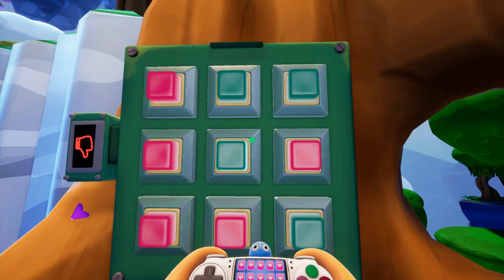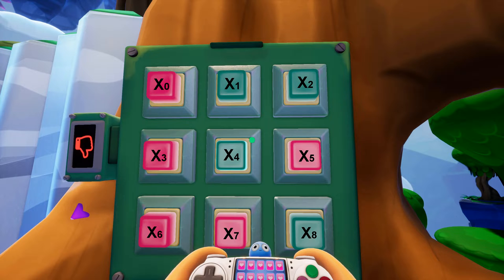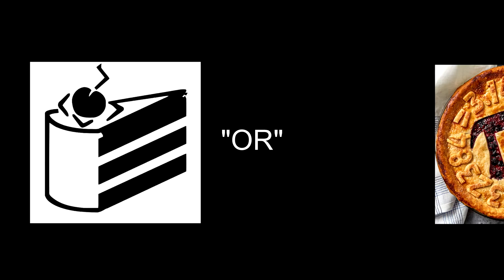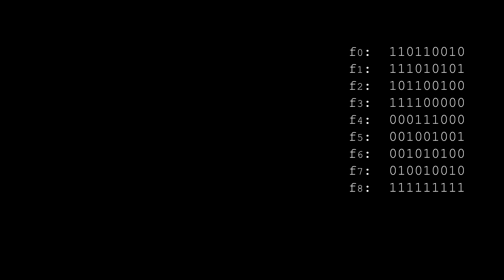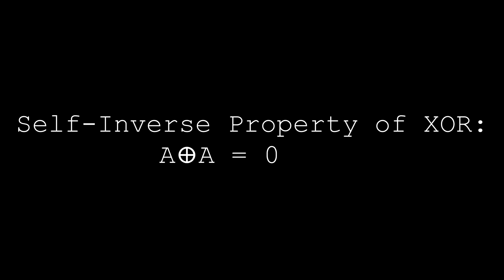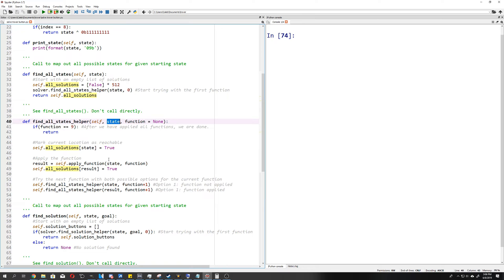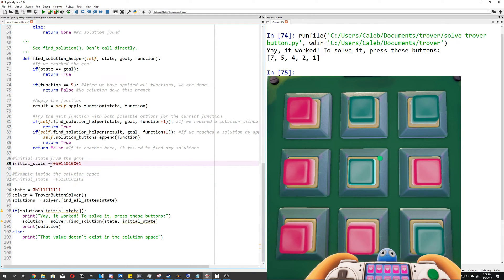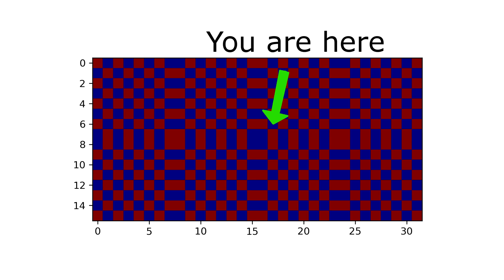You can't solve this puzzle! - Trover Saves the Universe Button Puzzle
This video is a bit different from my normal fare, but I wanted to make a bit of a more educational video. I ran across this button puzzle in Trover Saves the Universe and got fully nerd sniped. Turns out that the puzzle is designed to have no solution, but I couldn't stop until I either solved it or proved that it had no solution. So here it is. Honestly, making a puzzle that would be hard to solve would be in-character for Justin Roiland, but making it unsolvable was even more in-character. I would expect nothing less.

Knowing my luck, in a month Justin is going to patch it so it is possible.

For those who want to mess around with the code, I have it in a repository on GitHub.

Timestamps:
0:00 Introduction to the "puzzle"
1:11 Analysis Setup
2:15 Example Function Mapping
2:15 XOR as an Inversion Function
4:17 Writing Functions as XOR operations
5:27 Proof Strategy
6:53 Code for Proof by Exhaustion
9:06 Example of a Similar Solveable Puzzle
9:20 Example of Unsolvable Puzzle from Game
10:47 Visualization Showing Solution Space
11:16 Outro (Remember to like and sub!)

Computer Specs:
Graphics Card: EVGA GeForce GTX 1080 Ti FTW3
CPU: Intel i7 6700k
Ram: GeIL EVO X 32GB (2 x 16GB) 288-Pin DDR4 3000
Motherboard: Asus Z170A
Case: NZXT Source 530 - Not available anymore
OS: Windows 10 Pro
SSD: Intel SSD 600p (512GB)
Scratch Disk: MyDigitalSSD (240GB)
Power Supply: Rosewill 1000-Watt

Peripherals:
Mouse: Logitech G602
Mousepad: Logitech G440
Keyboard: G.SKILL RIPJAWS KM780 RGB Mechanical Gaming Keyboard w/ Cherry MX Brown Switches

Audio Recording:
Interface: Focusrite Scarlett 2i2
Mic: Scarlett CM25 - I got it on Ebay
Mic Stand: On Stage DS7200
Shockmount: Electro Voice 309 A
XLR Cables: AmazonBasics XLR Maile to Female